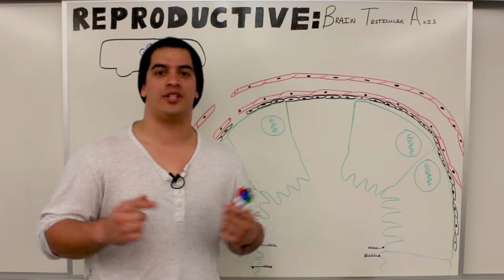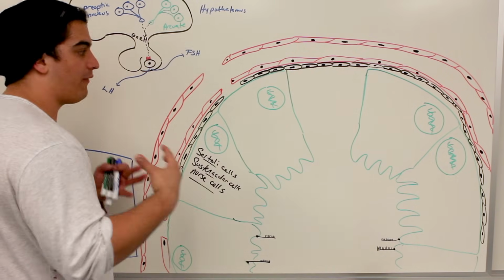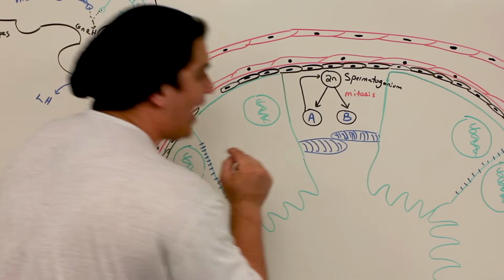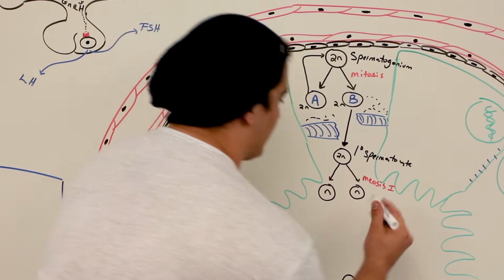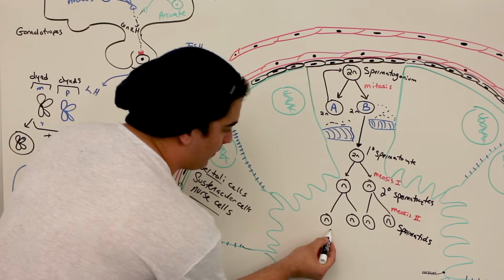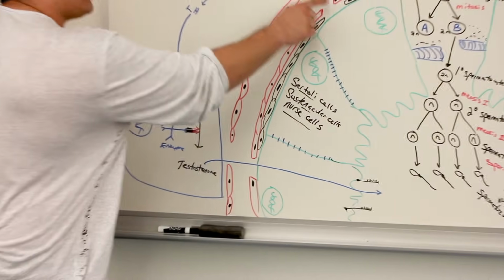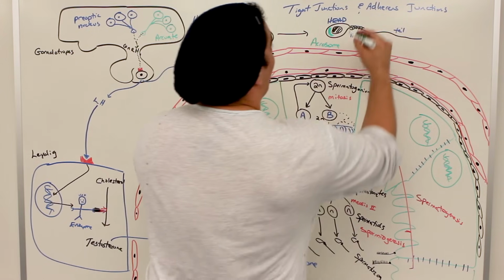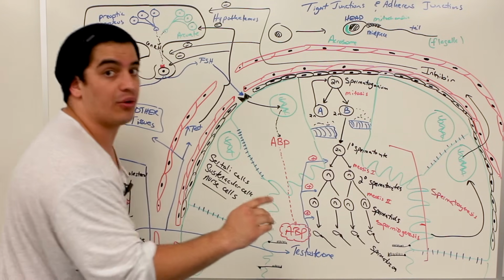Male Reproductive System | Spermatogenesis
Ninja Nerds!
In this reproductive physiology lecture, Professor Zach Murphy walks you through the detailed process of spermatogenesis, the production and maturation of spermatozoa within the seminiferous tubules of the testes. This lecture outlines anatomical organization and hormonal regulation that ensure continuous sperm production in the male reproductive system.

We begin by exploring the roles of the Sertoli and Leydig cells, including their response to FSH and LH. You’ll learn how LH stimulates testosterone production from Leydig cells, while FSH acts on Sertoli cells to promote sperm development and maintain the blood-testis barrier. The lecture breaks down the stages of spermatogenesis—from spermatogonia to primary and secondary spermatocytes, spermatids, and finally mature spermatozoa—highlighting the critical meiotic divisions and cellular remodeling that occur along the way.